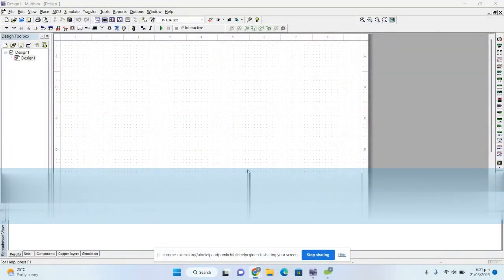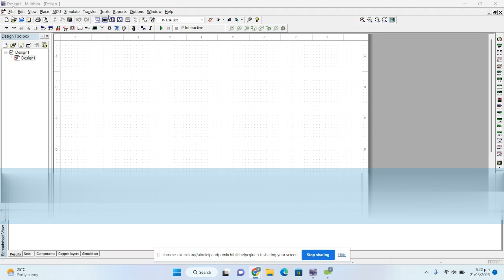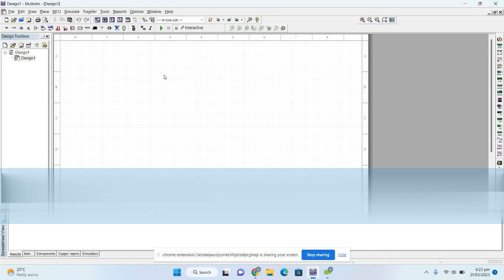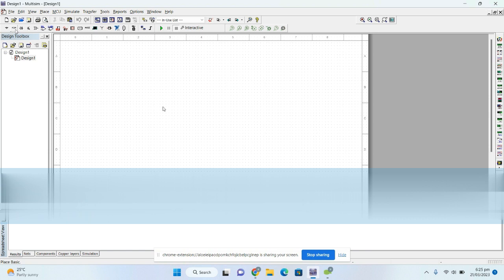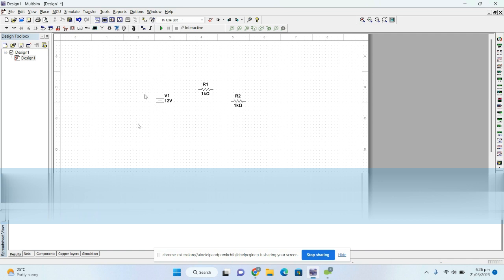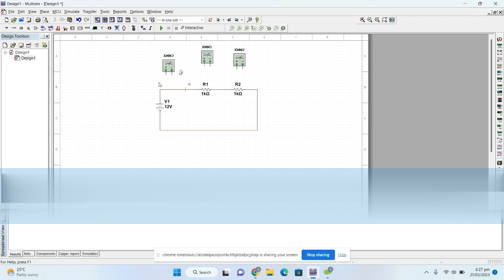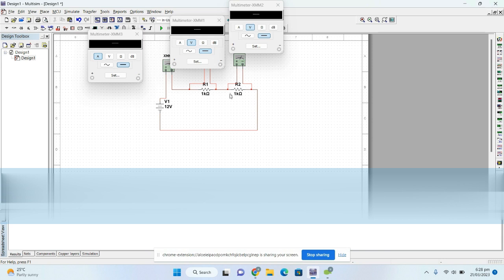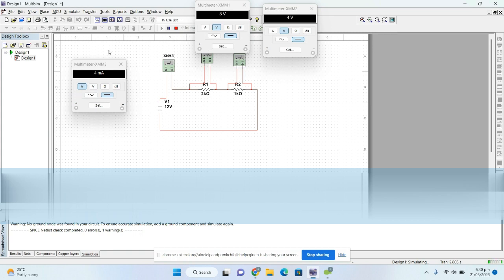Introduction to Multisim for beginners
Multisim Tutorial in which you will be able to learn how to make a circuit on multiSim software. In this lecture I have just discussed a simple series circuit and find out the current of the circuit and voltages across the resistors.